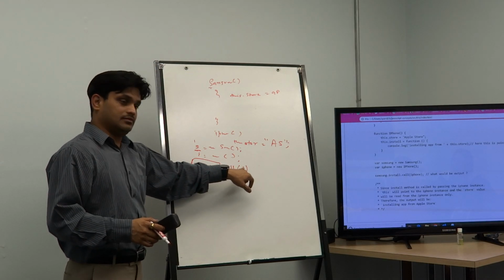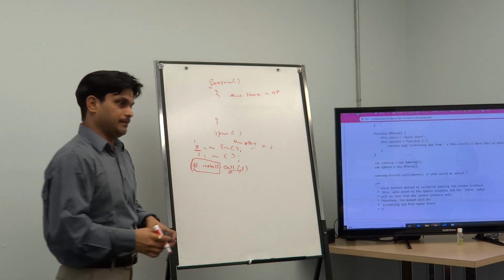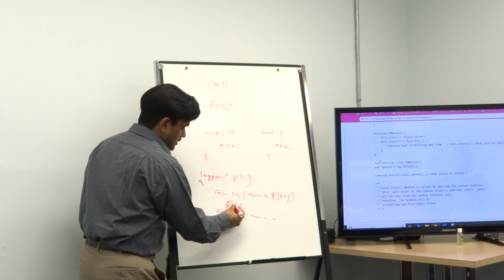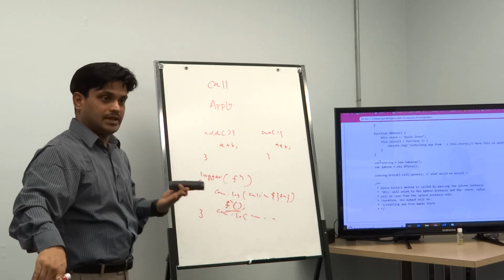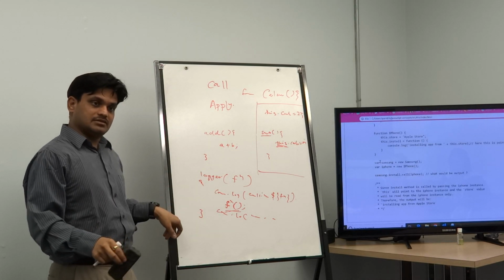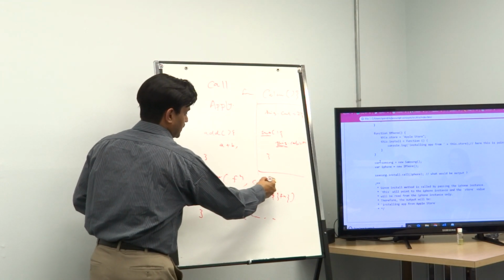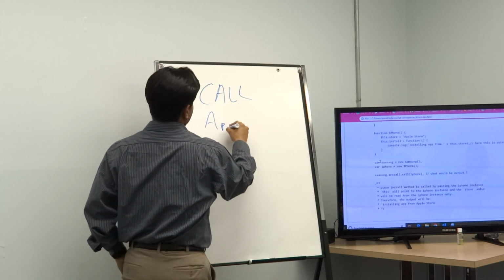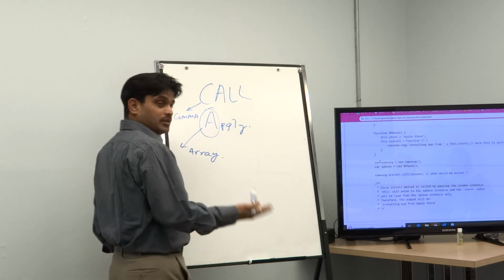JavaScript Concepts: what Is this Keyword | part 2 | 0004-09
Enroll in Full Stack Master School Now to get premium JavaScript courses.

📃More on Full Stack Courses📃

Online e-Commerce Store: Build From Scratch (Complete Series of making online store with cloud deployment. This is the latest one and highly recommended one 🏦💯)

JWT Authentication- Beginners Tutorial with Live Demo ( Complete series of theory and practical session for JWT authentication using node.js and angular 👮)

RxJS Tutorial For Beginners | Theory and Practical | From Scratch (How to use RxJS Subject to create reactive Store 📪 )

JavaScript Concepts for Interview | Examples ( Most important concepts of JavaScripts recommended for interview preparations ☀️ )

Creating A Simple JavaScript Web App ( Recommended for any beginners for full stack engineer. You will learn Event Driven Architecture & Test Driven Development Here! 🎂 )

Creating A Simple Typescript Web App ( Learn Typescript along with Event Driven Architecture & Test Driven Development here! 🍕 )

Express- Full Course For Beginners ( Complete series on Express node.js server side programming with live demo and practical hands on sessions 🏃 )

Angular Folder Structure For Large Scale Enterprise Application ( A complete series on best practices and implementation when building enterprise applications. Highly recommended! Publishing Soon )

More series and workshops are on the way. Again thank you very much for your positive feedback.

Much Love,
- Rupesh Tiwari🙏